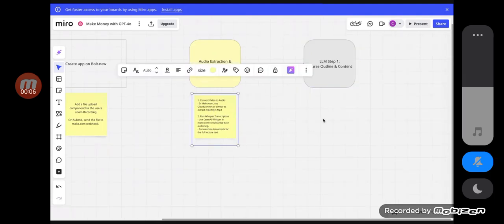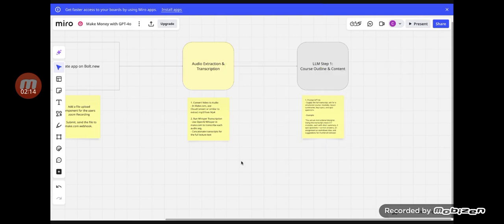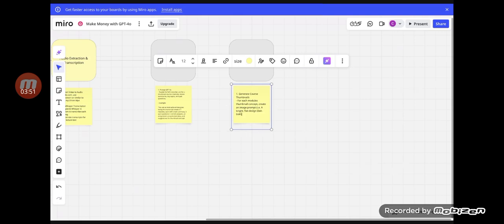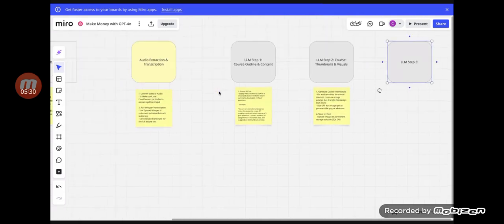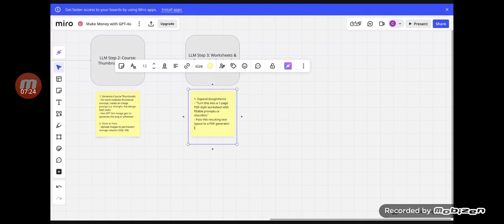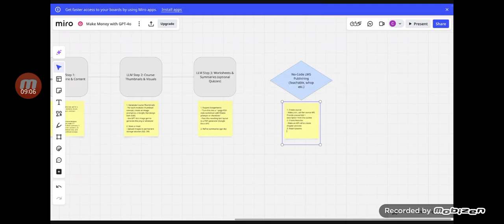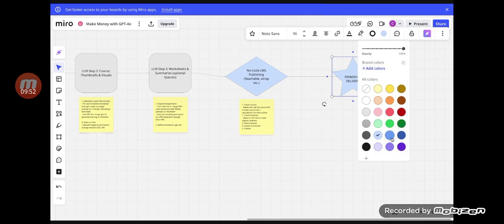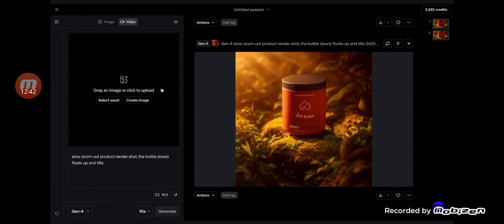بث مباشر الاتمتة